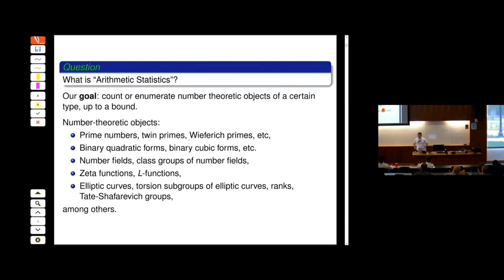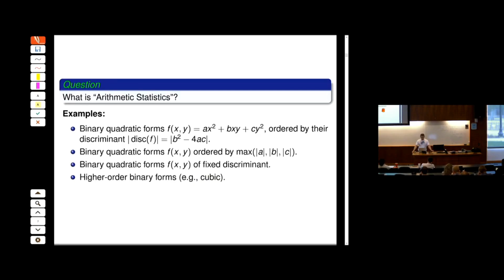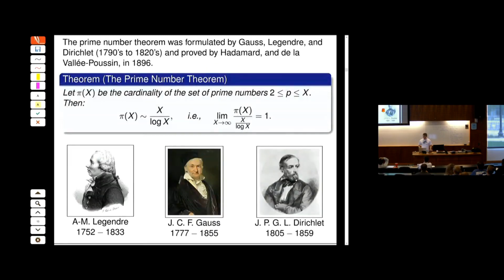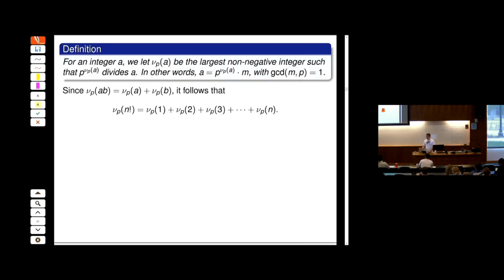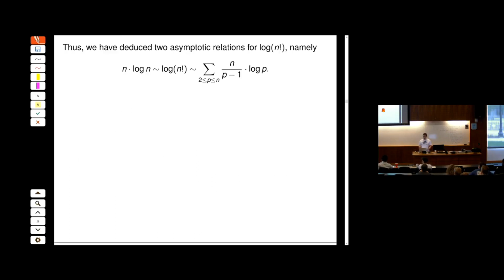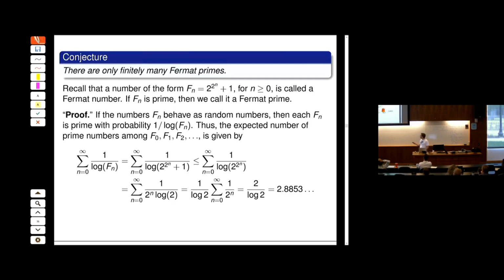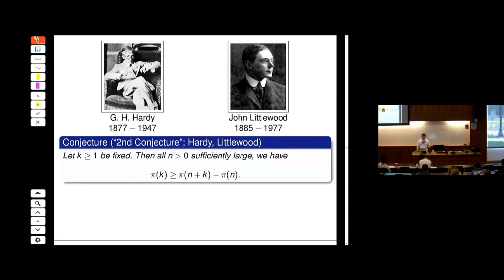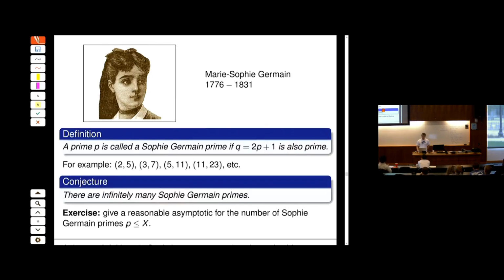Arithmetic Statistics - Lecture 1/4 by Álvaro Lozano Robledo [CTNT 2018]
Mini-course B: “Arithmetic Statistics” by Álvaro Lozano-Robledo (UConn).

The area of Arithmetic Statistics is concerned with the average or asymptotic behavior of number theoretic objects in families (such as prime numbers, ideal class groups, zeta functions, or elliptic curves). In each lecture of this course, we will introduce different instances where heuristics and statistics have inspired theorems and famous conjectures. This course will assume a background in algebraic number theory.